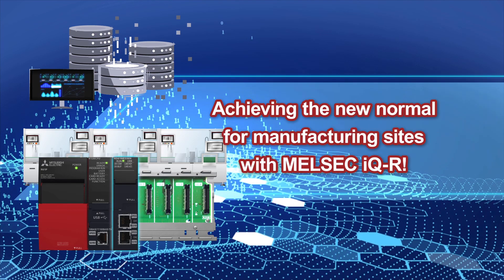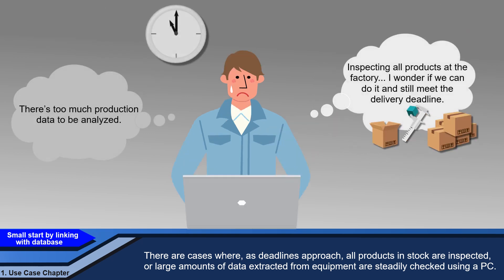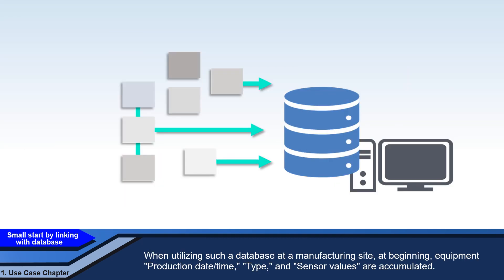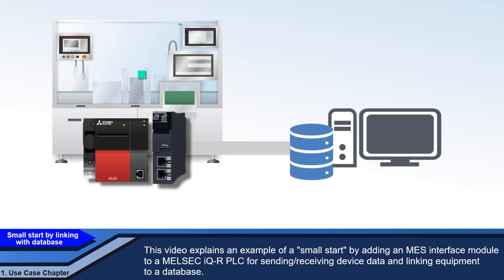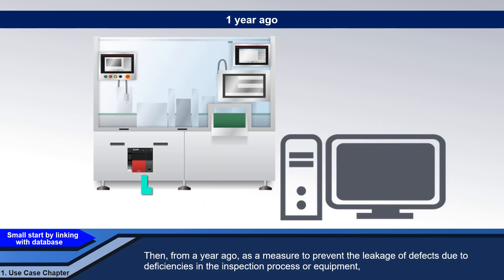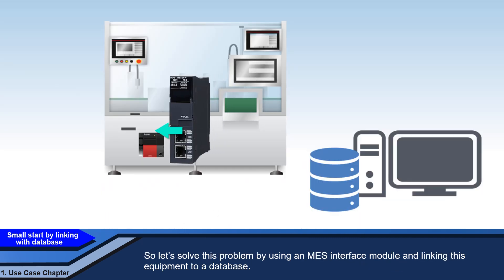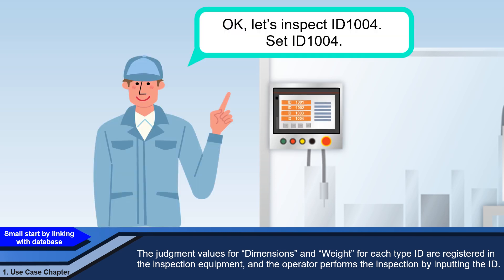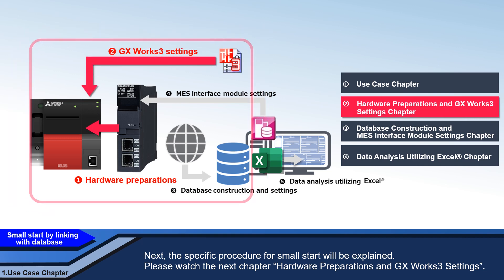Small start by linking with database Use Case Chapter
This video explains how the actual utilization of a database is useful.
It will definitely be useful in freeing you from the current situation of product sampling inspection or management of vast amounts of production data. Please be sure to watch it.

For details, please refer to the manuals.
The manuals can be found here:
MELSEC iQ-R MES Interface Module User's Manual (Startup)
MELSEC iQ-R MES Interface Module
User's Manual (Application)
*It is necessary to log in as a member on the FA Global Website to download the manual.